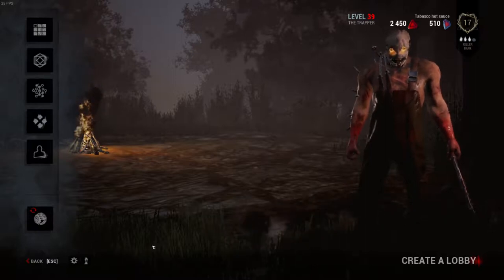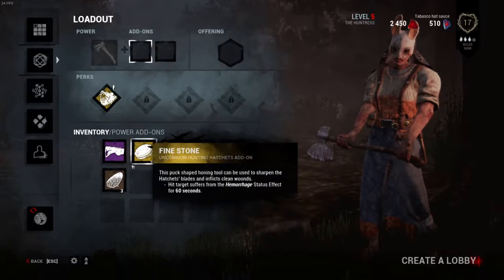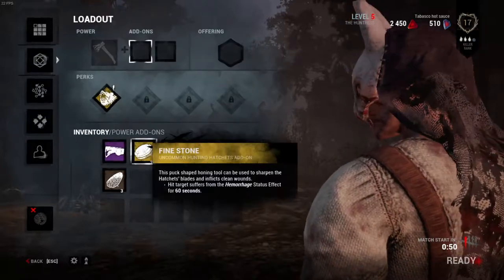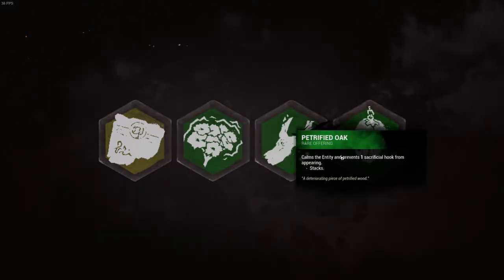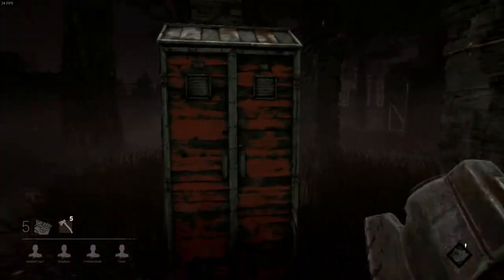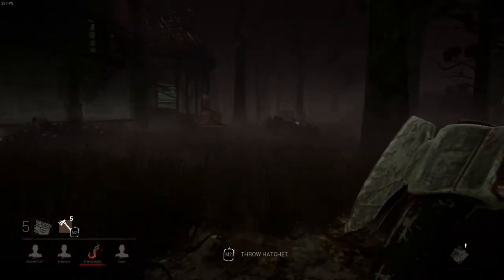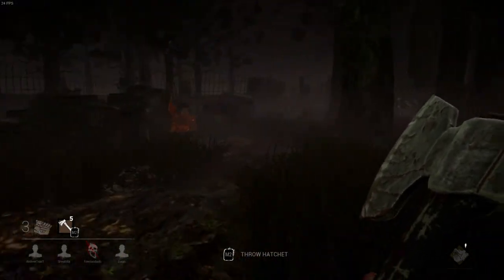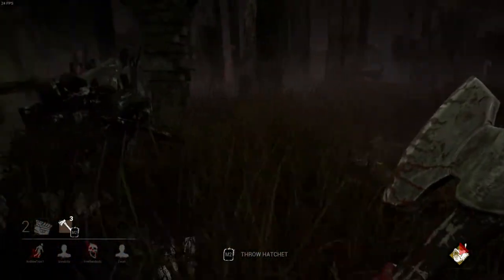[Dead By Daylight Ep. 6] Hatchet Aim (Not On Fleek) (Huntress)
I mained Huntress back when I first started playing, I never won with her, maybe today will change that . . .